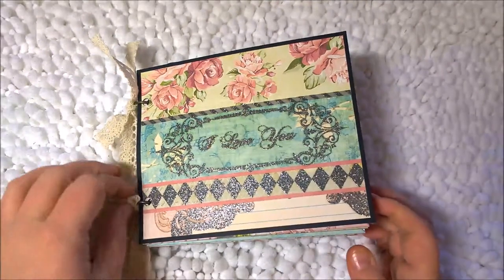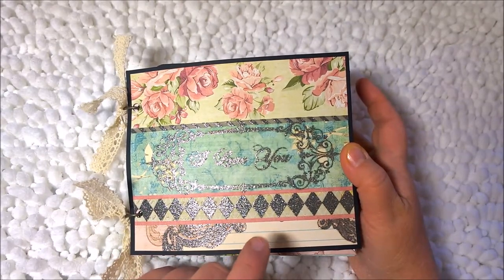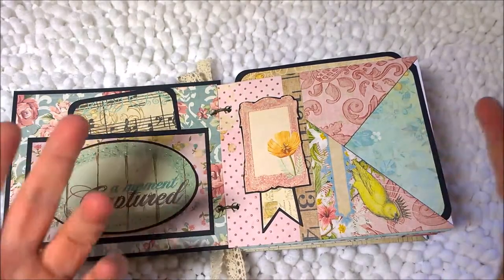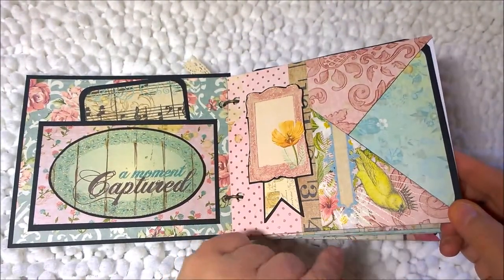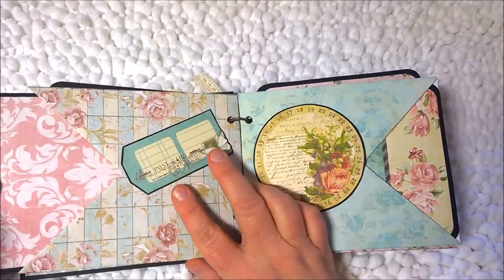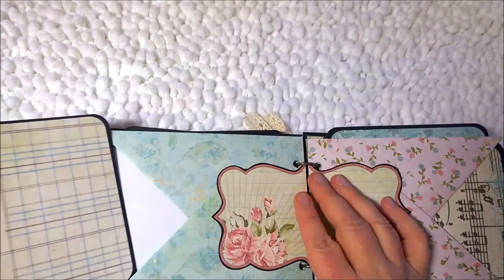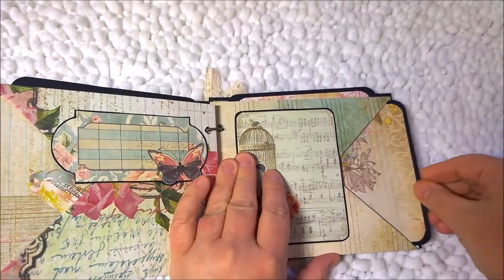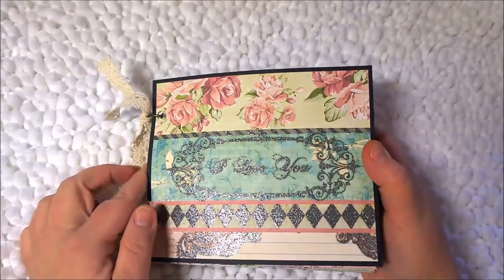Primrose Mini Book - Each Page is One Sheet of 12 x 12 Scrapbook Paper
One 12 x 12 piece of scrapbook paper creates each page of this mini album.

PRODUCTS USED:
*DCWV The Primrose Paper Pad
*Recollections Black Cardstock 110 LB
*Binder Rings
*Tombow Adhesive
*Tim Holtz Scissors
*Tim Holtz Ruler
*Fiskars Paper Trimmer
*Self-Healing Craft Mat

WHERE YOU CAN FIND ME:
Facebook:  Micklebird and Mooch (aka Amanda Kinniard McKenzie)